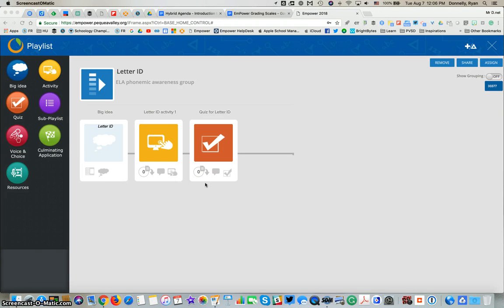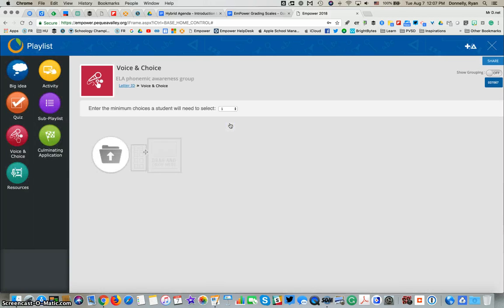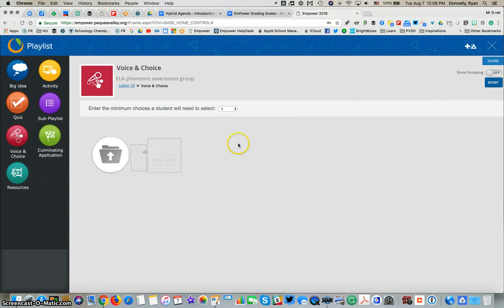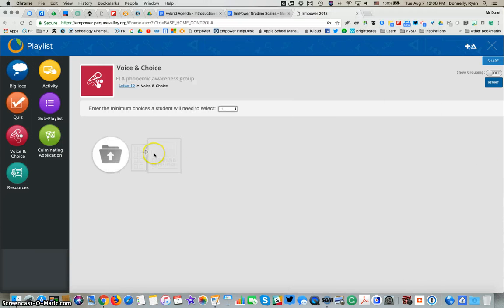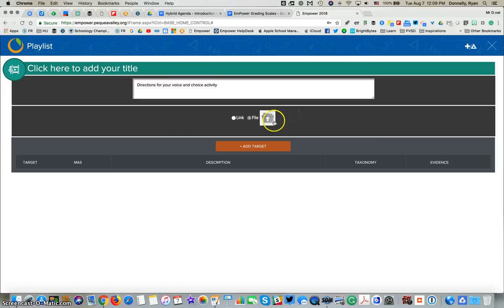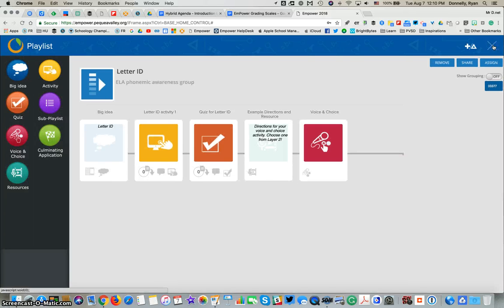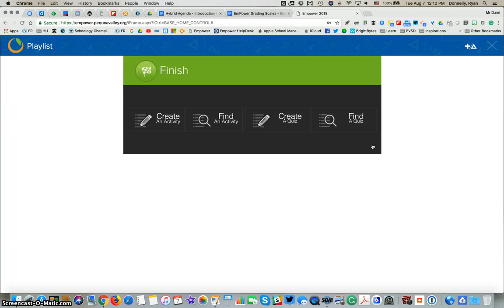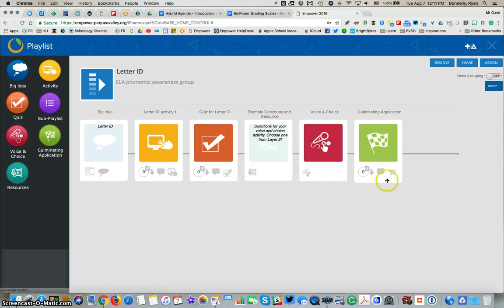9 Creating Voice Choice, Resources, and Culminating Applications